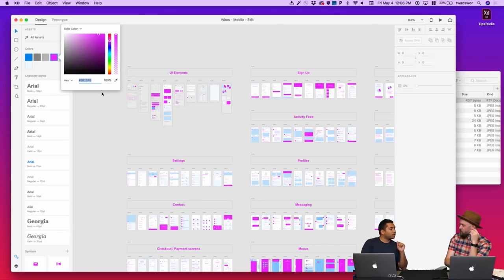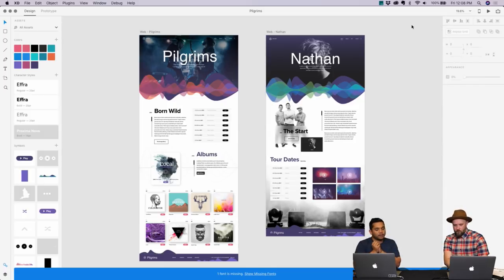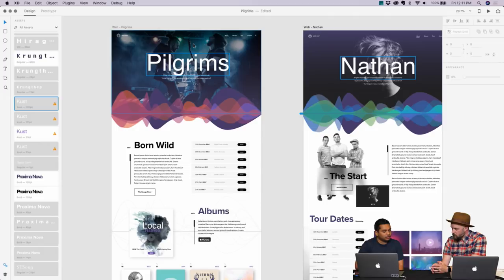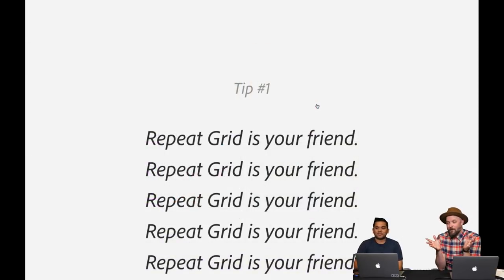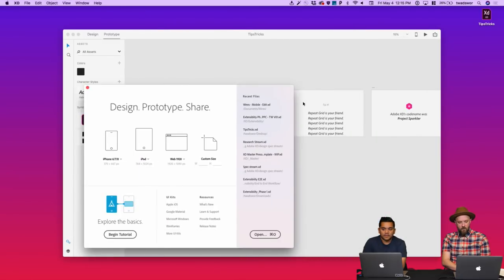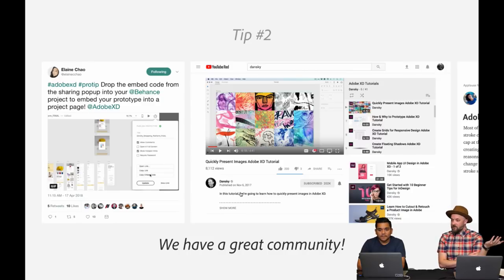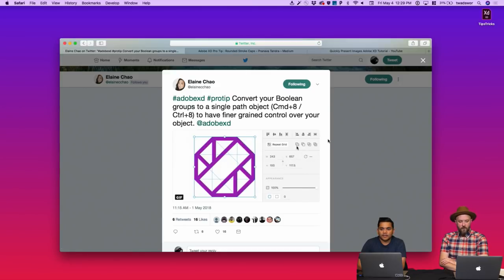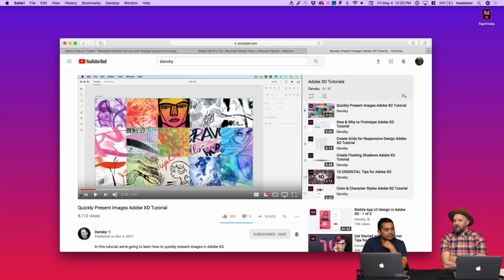Designing Adobe XD - Episode 07 - Tips and Tricks | Adobe Creative Cloud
Today on Designing Adobe XD we’ll be taking questions, talking obscure Adobe XD lore, and sharing the best tips and tricks from the team. to join the conversation!